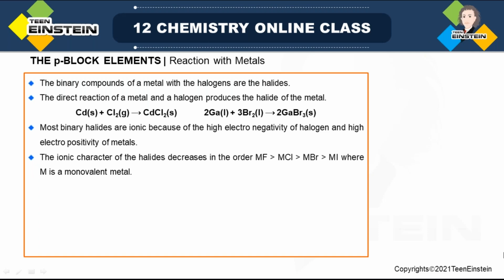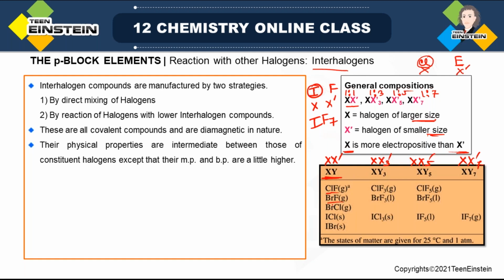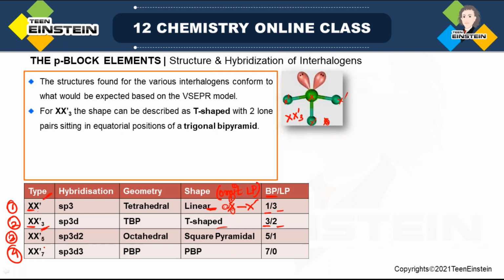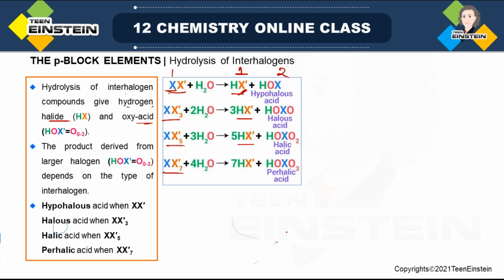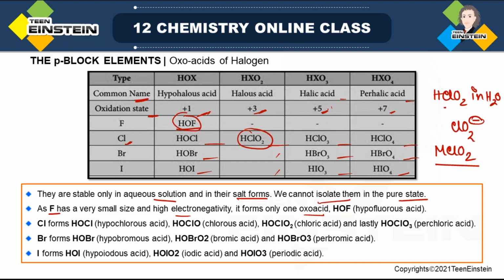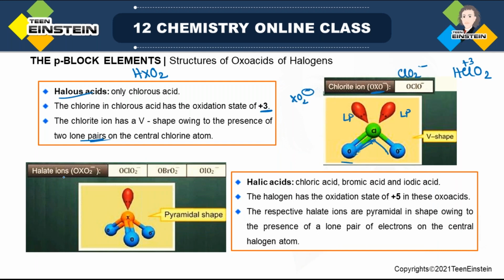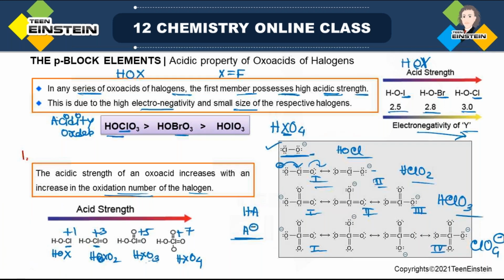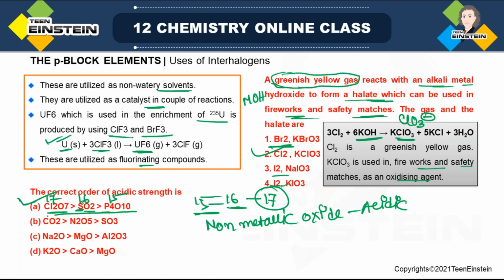TeenEinstein | the p block elements | Class 12 | NCERT | CBSE| Chemistry | Oxoacids of Halogens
reaction with other Halogens: Interhalogens
structure and Hybridization of Interhalogens
hydrolysis of Interhalogens
oxo-acids of Halogen
structures of Oxoacids of Halogens
acidic property of Oxoacids of Halogens
problem, Uses of Interhalogens